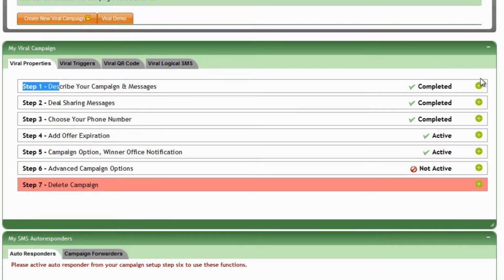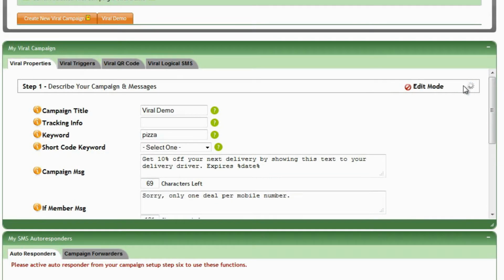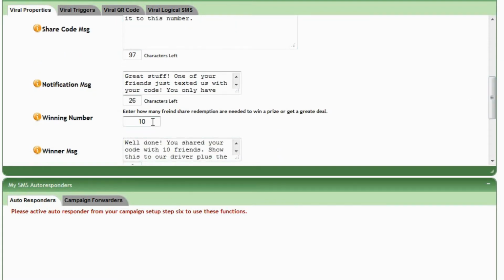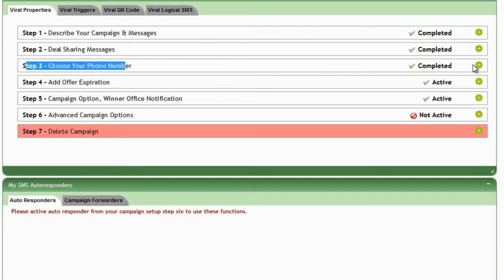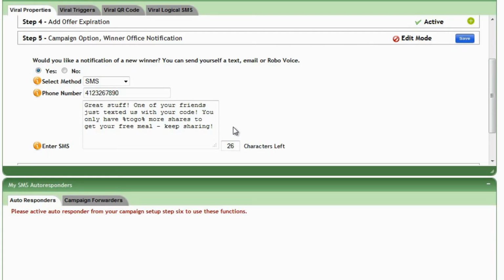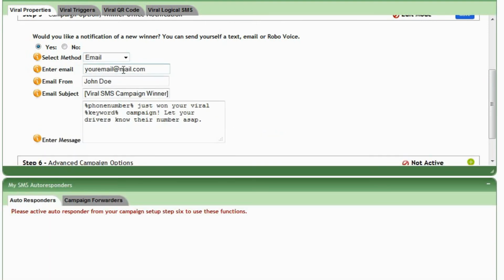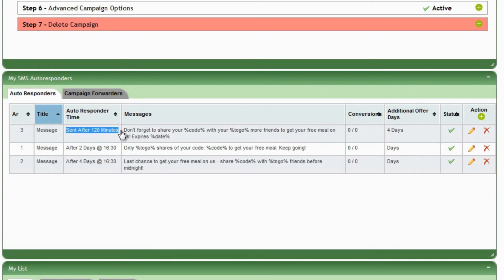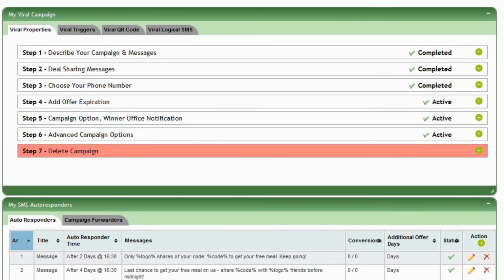Viral SMS Campaigns Final